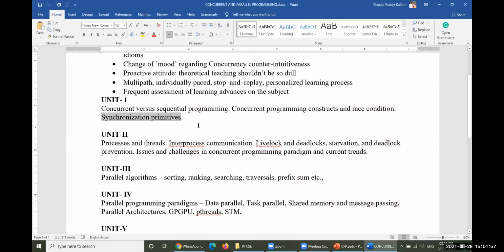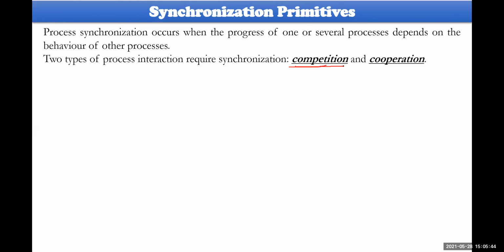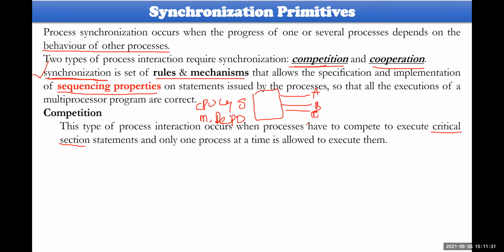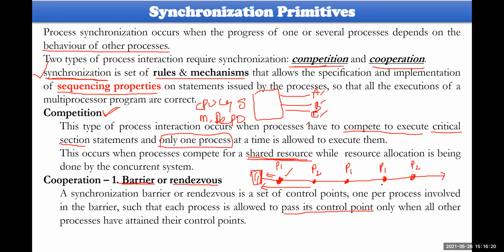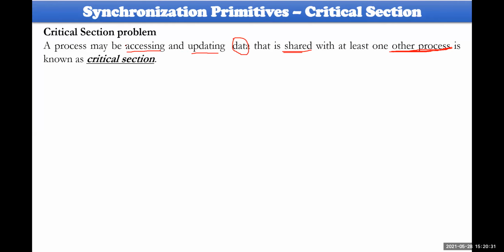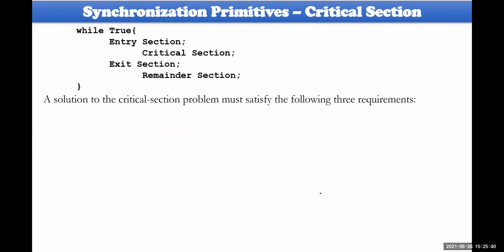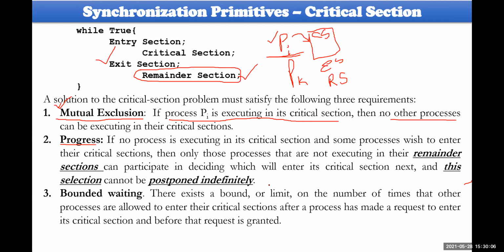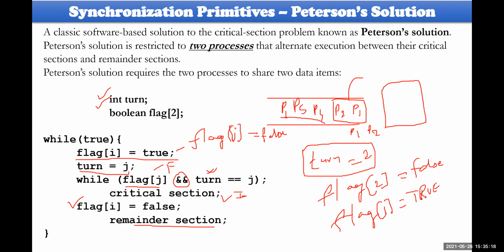004 Synchronization primitives